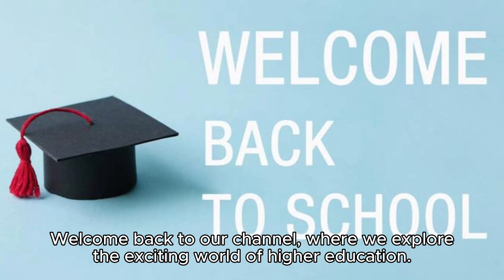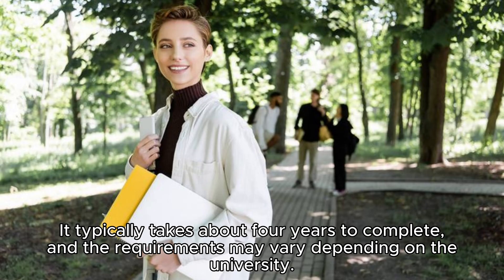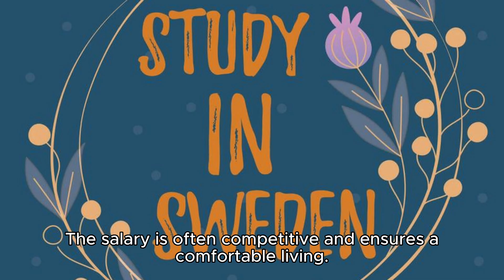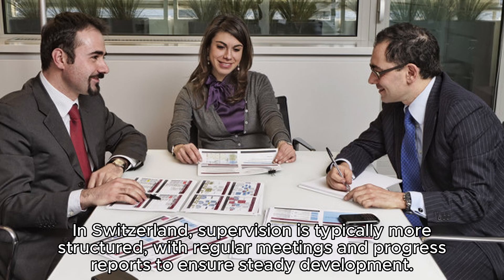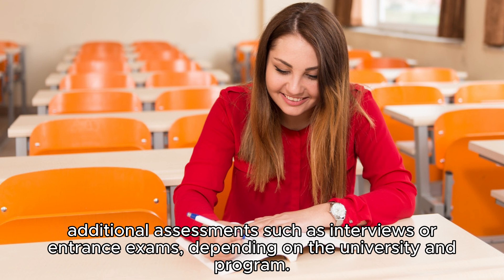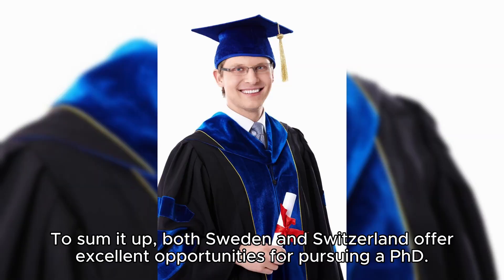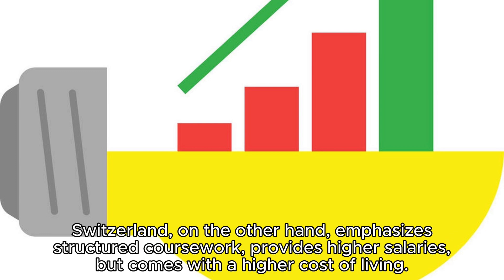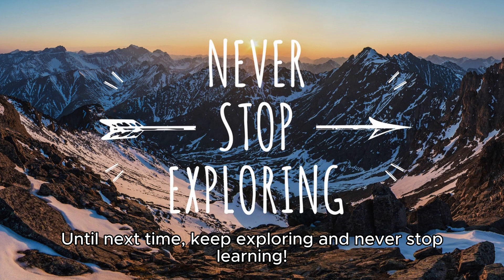PhD in Sweden vs Switzerland: A Comprehensive Comparison | Which is Right for You?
Are you considering pursuing a PhD in Sweden or Switzerland? 🎓 In this video, we break down the key differences between these two countries' doctoral programs, helping you make an informed decision about your academic journey. 🌍💡

From regulations and admission requirements to salaries and supervision, we cover it all! Discover how the PhD process varies in Sweden and Switzerland, including the duration, financial aspects, and the cost of living. 🏫💰🌆

Join us as we delve into the unique characteristics of each country's academic landscape, providing you with valuable insights and guidance along the way. 📚🔍

Whether you're interested in the independent research-focused approach in Sweden or the structured coursework and higher salaries in Switzerland, we've got you covered with all the essential information you need. 🎯

00:00 Introductio
00:40 Salary comparison
01:38 Admission requirement